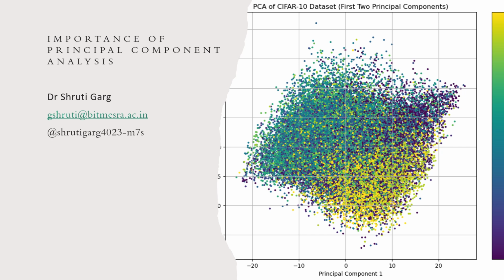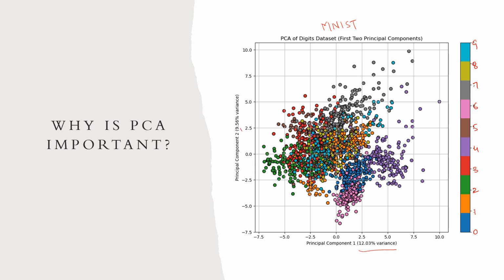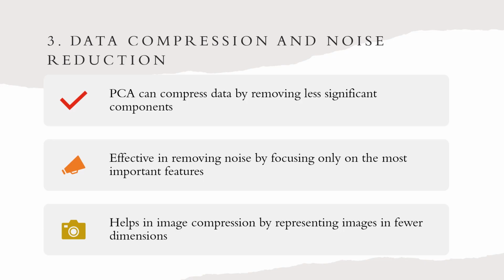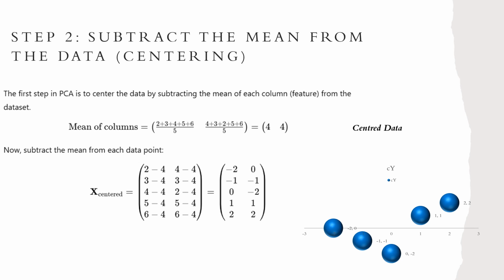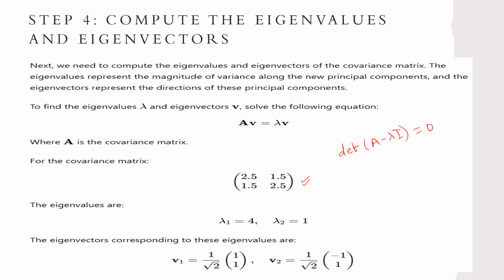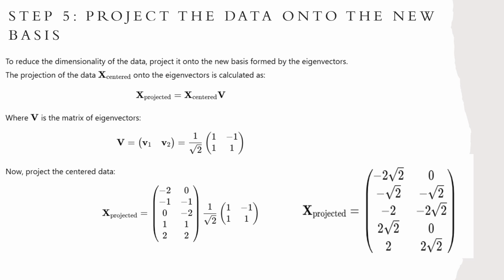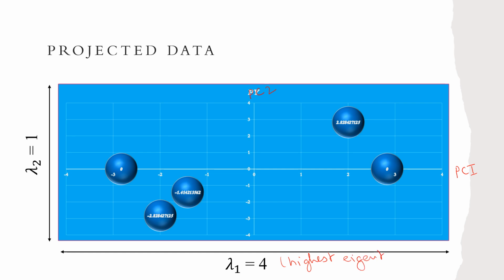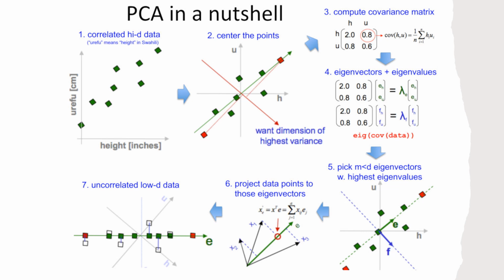Principle Component Analysis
Explanation of PCA. Please watch eigen values and eigen vectors before watching this. the link for eigen values and eigen vectors is as follows